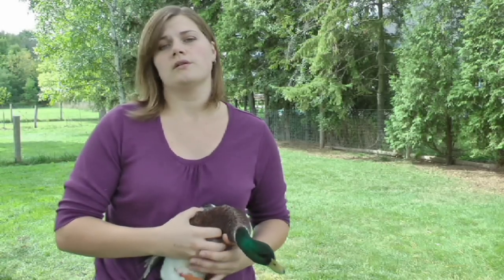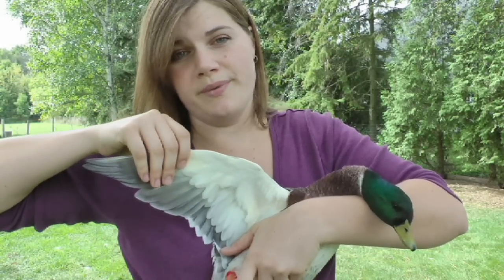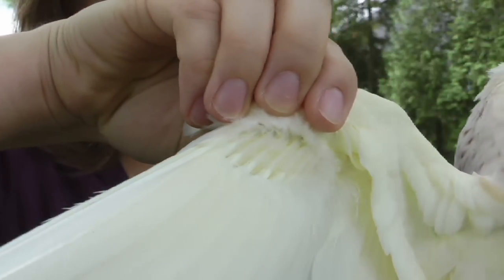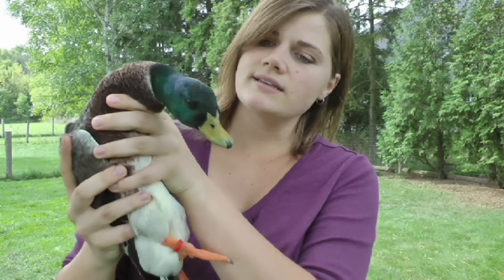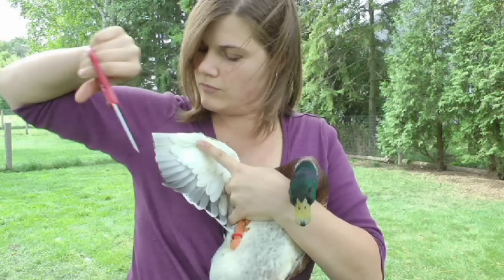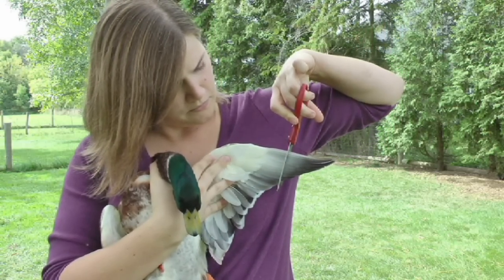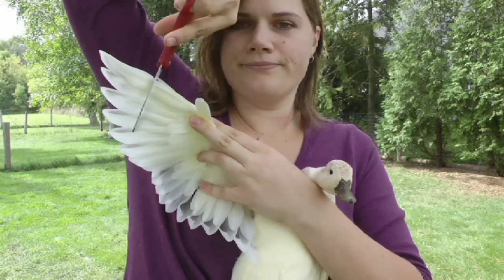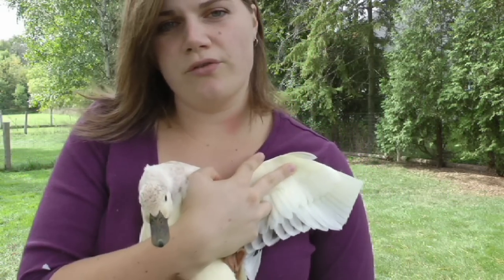how to clip your birds wings (with call ducks)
This is something I do to all of my birds. It's helped to keep them safe and insures they cant fly out of the protected yards I put them in. It doesn't hurt them and they grow these feathers back every year during their moult.